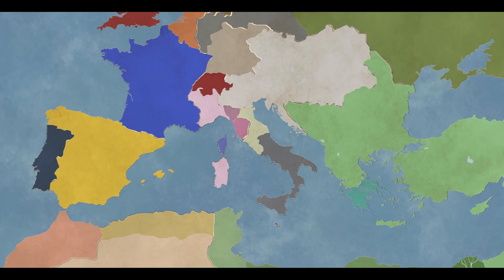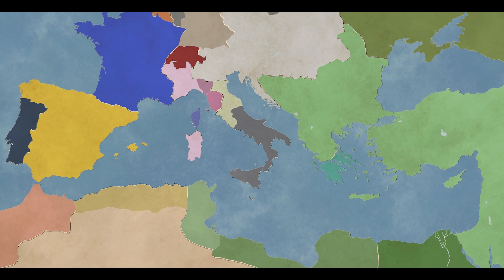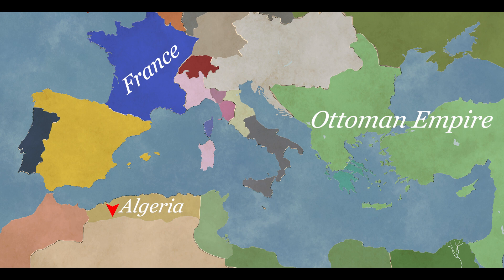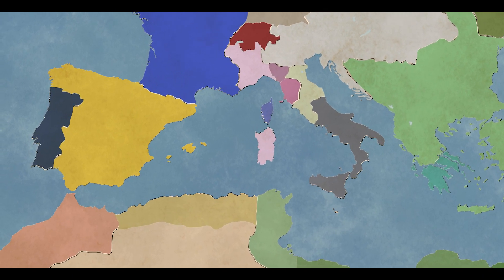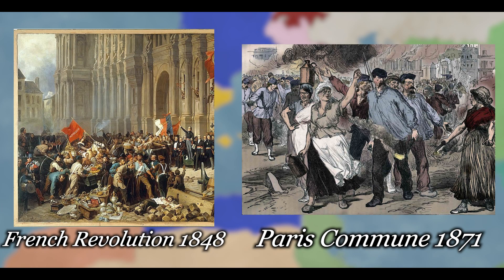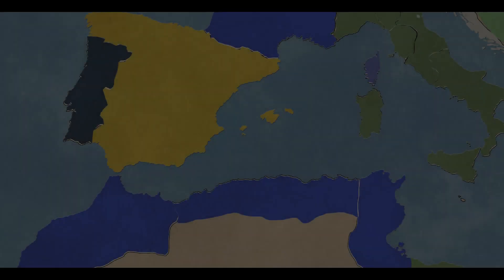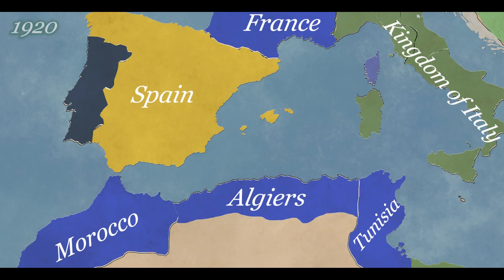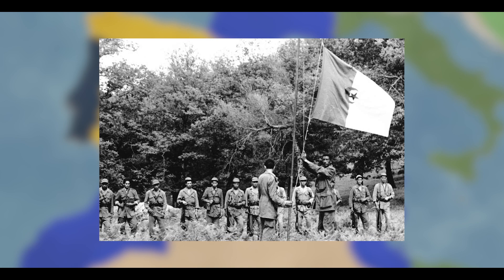How Did Algeria Become French Colony?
Imperialism is a process whereby agents of an expanding society gain inordinate influence or control over the vitals of weaker societies. European powers used all these methods at one time or another, in one place or another; mostly in Middle east and North Africa. French expansion towards North Africa and especially Algeria was important for a number of reasons; we have explained these reasons in our video of How Did Algeria Become French Colony?